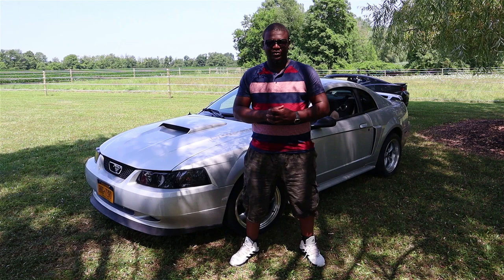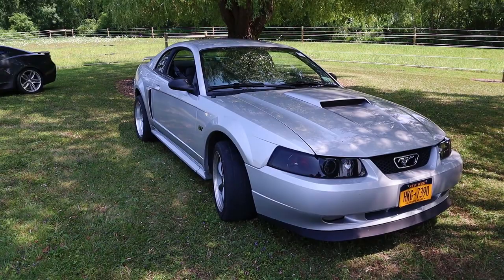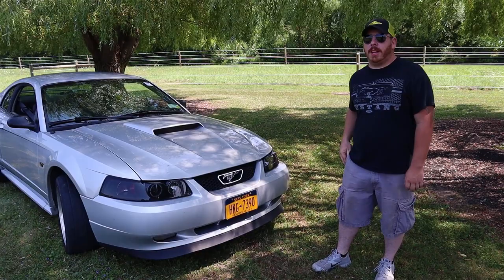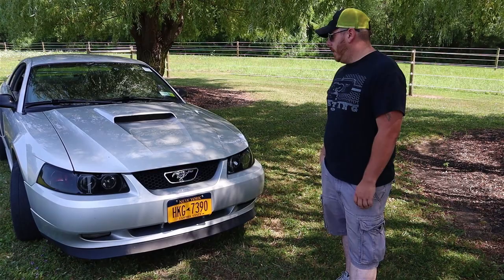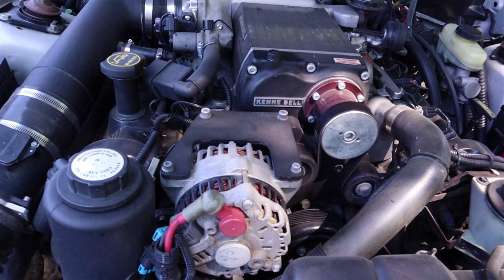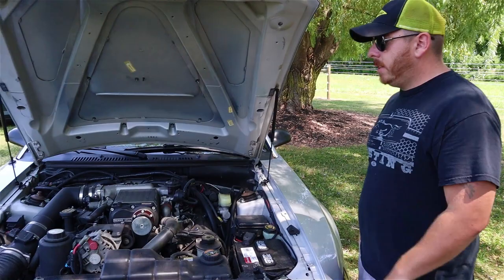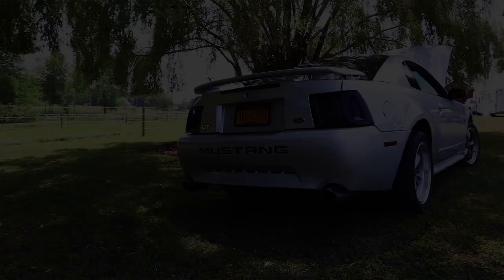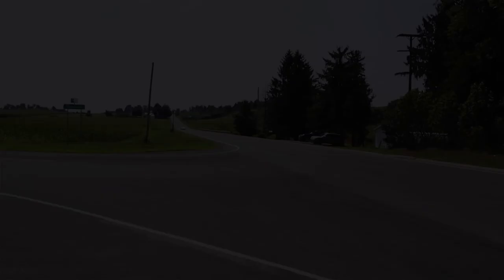Kenne Bell Supercharged 2001 Mustang GT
Hey guys welcome back to the channel, in this video we will be checking out a 2001 Ford Mustang GT.